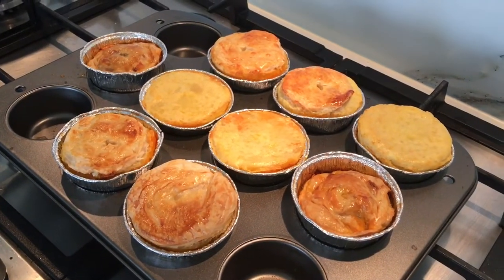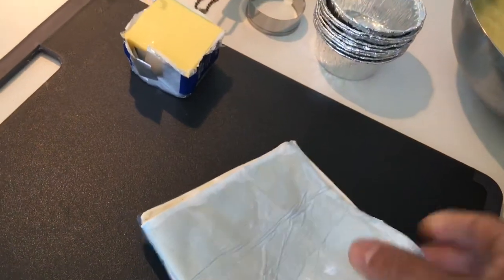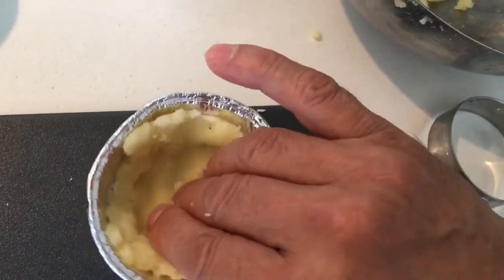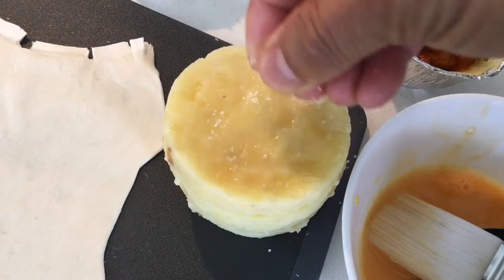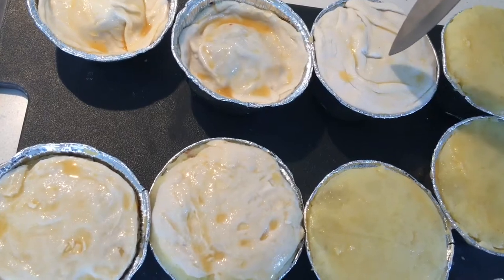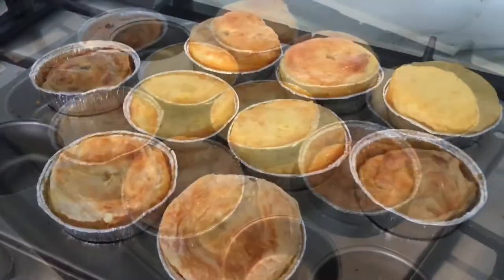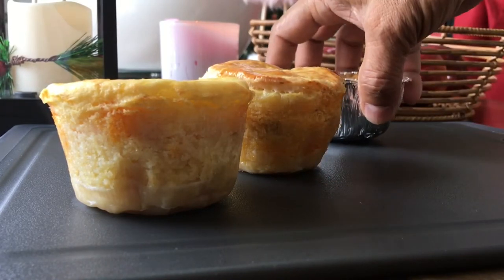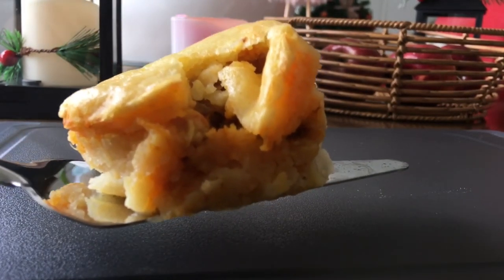Butter Chicken Curry Mini Pot Pie with Mashed Potatoes|Cottage Pie|3 Varieties 13DEC21 API # 335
180 Deg for 35 minutes -Done

Enjoy easy baking with ready made pastry sheets & you can always use one of your best curries ,ensure to thicken the curry with a little all purpose flour before you fill,don’t add salt to your mash potatoes 🥔 you can add later ,bake this lovely pies 🥧 in three variations .

Cheers .